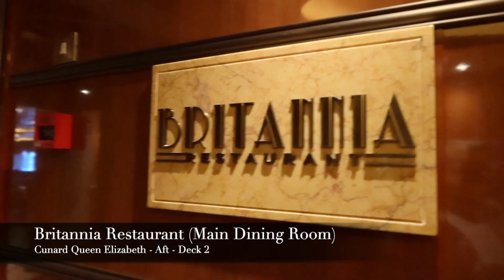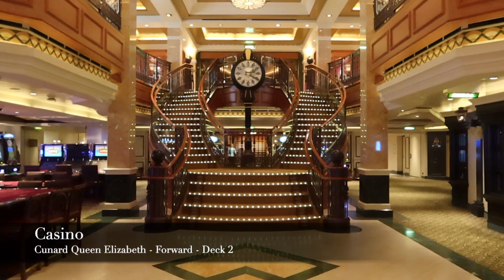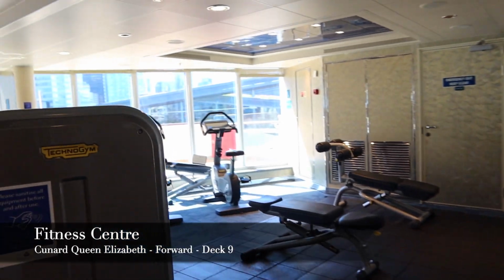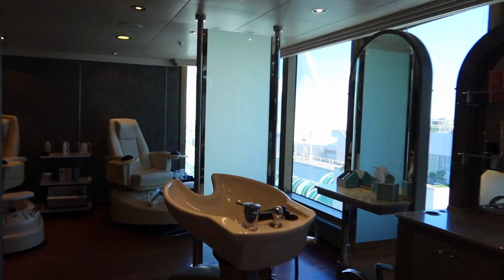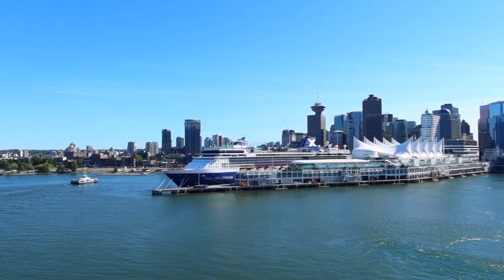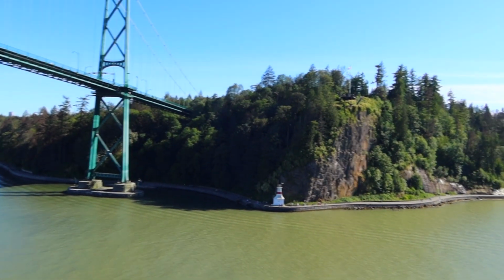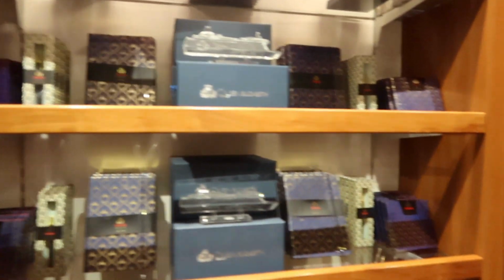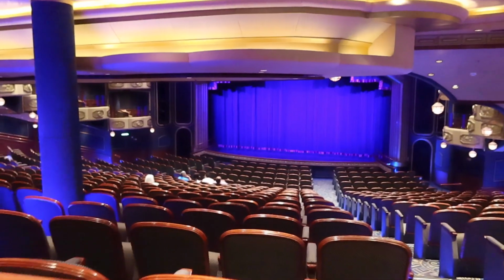Cunard Queen Elizabeth | Day 1 - Vancouver | Alaska Cruise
In this episode we board Cunard Line’s Queen Elizabeth in Vancouver, Canada for a 7 Night Alaska Cruise!

This cruise took place on June 24th to July 1st, 2022.

In addition to a bit of a ship tour of Cunard’s Queen Elizabeth, I do a cabin tour of our Britannia Balcony Stateroom (5021).

As a luxury travel advisor my clients typically receive added benefits when booking vacations, hotel stays and cruises such as to destinations such as Alaska through me.

Travel with Me!

To watch the entire Cunard Line Queen Elizabeth Travel Series to Alaska that I filmed,

If you make a purchase through the link(s), we may receive a small commission (which are so grateful to help keep Wanderlust Journey content going) at no extra cost to you.

Chapters:
00:00 - Intro
01:17 - Arriving at Canada Place
01:35 - Boarding Cunard’s Queen Elizabeth
02:04 - Cabin Tour of Britannia Balcony 5021
04:20 - Pavilion Pool
05:02 - The Garden Lounge
05:28 - Lido Restaurant (Buffet)
06:16 - Lido Pool
06:55 - Britannia Restaurant (Main Dining Room)
07:20 - Cafe Corinthia
07:34 - Grand Lobby
08:00 - Mareel Spa and Thermal Suite
09:19 - Fitness Centre
09:51 - Hair & Nail Salon
10:05 - Games Deck
10:30 - Sailing away from Vancouver
12:33 - Port Shop
13:17 - Dinner in The Restaurant
14:17 - Outro